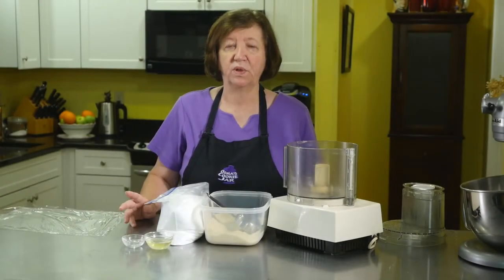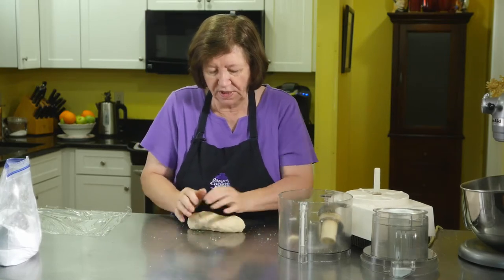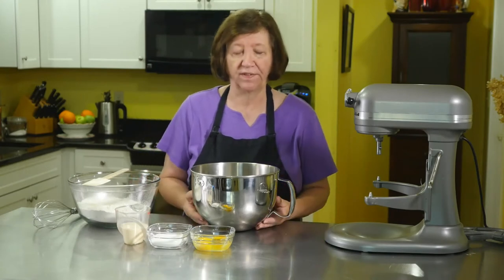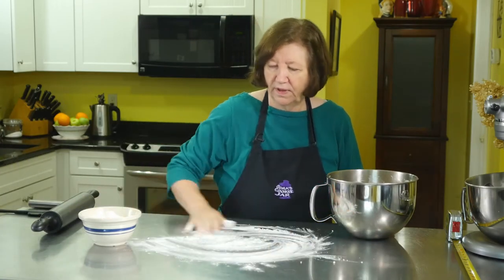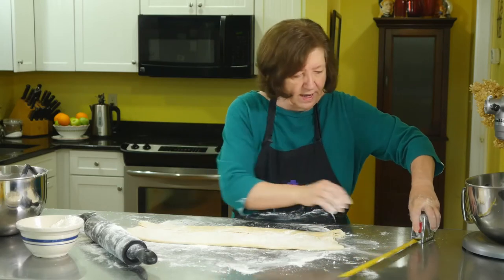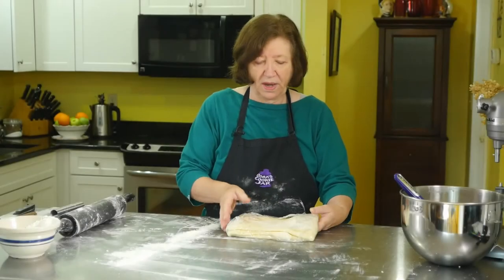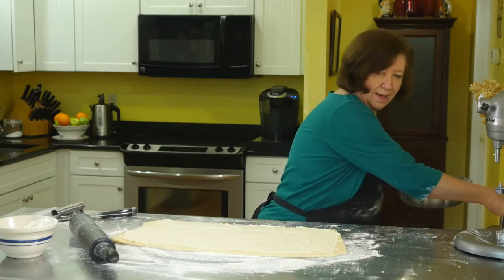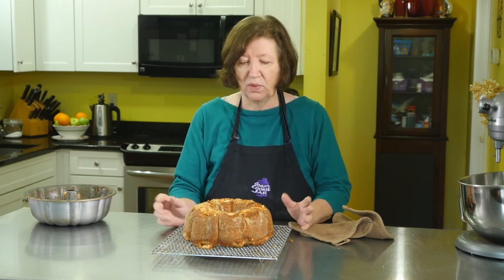OCJ 20190813 Butter Almond Coffee Cake 30fps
This is Ooma's recipe for Butter Almond Coffee Cake.